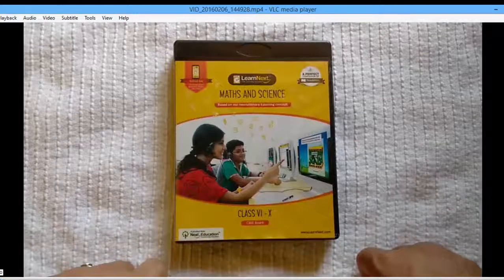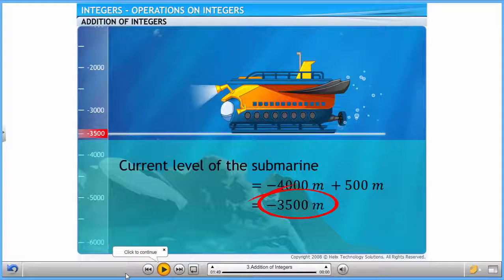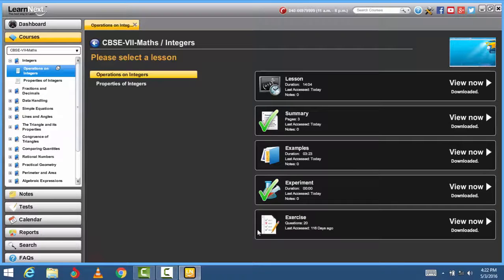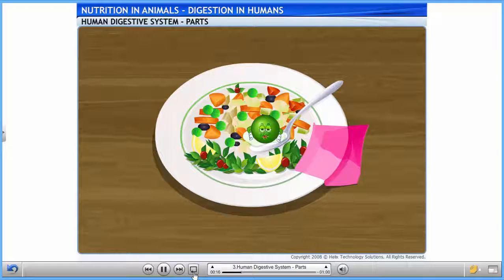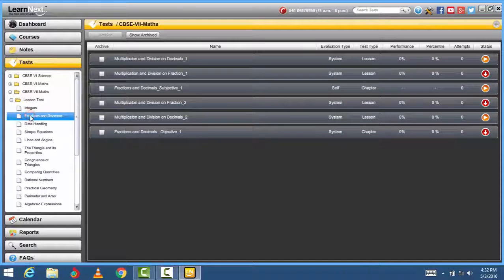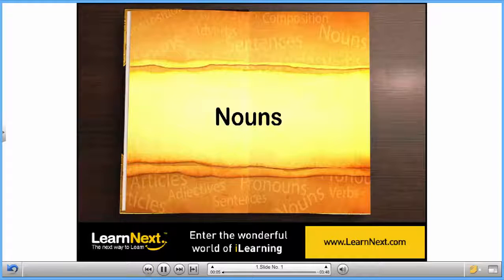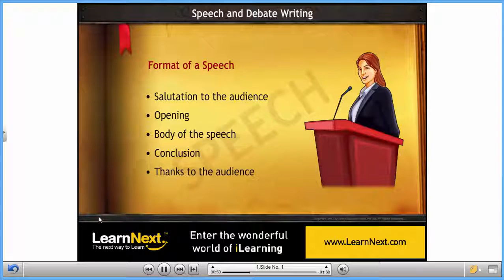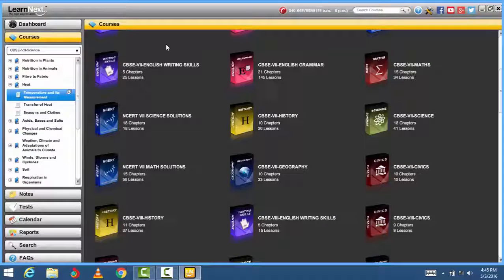Learn Next Demo 7 th Std SORIN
A detailed Demo for Learn Next e Learning software for students from class 6th to class 12 (CBSE, ICSE as well as Karnataka State)